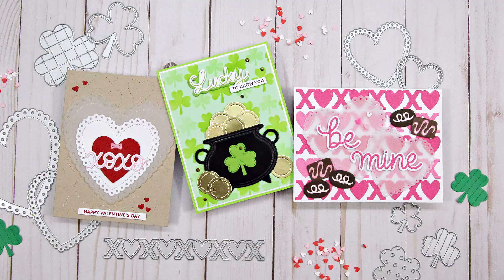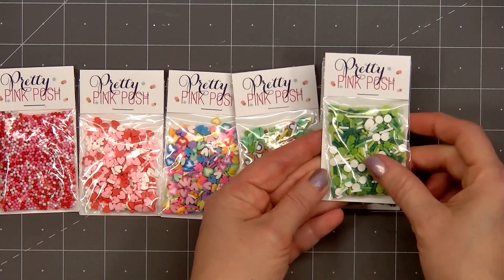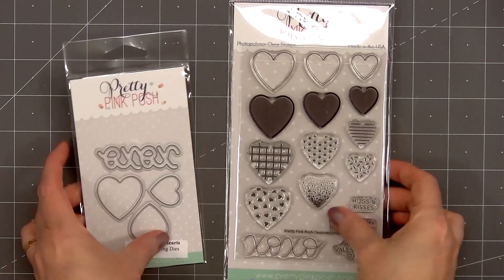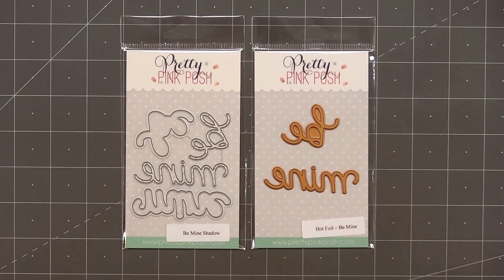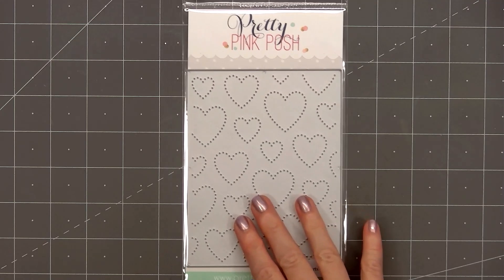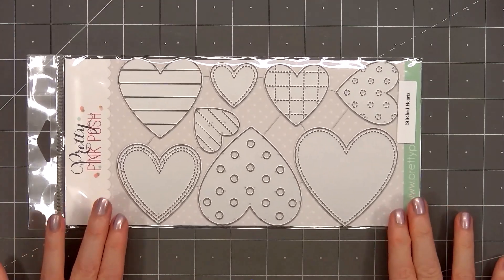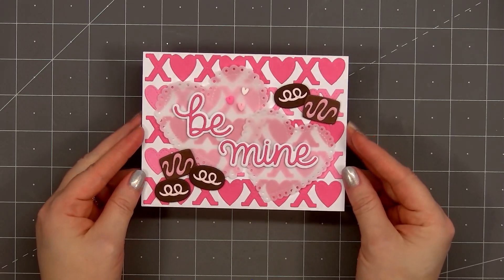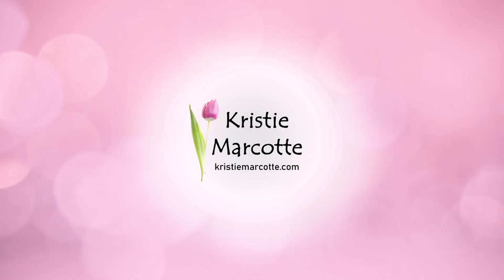Pretty Pink Posh | January 2024 Release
MAILING ADDRESS
Kristie Marcotte

FEATURED PRODUCTS
• January 2024 release

• St. Patrick's Day 2024 Release Bundle

• St. Patrick's Day Clay Confetti

DIES
• Valentine Mug Addition

EMBELLISHMENTS
• Metallic Gold Jewels